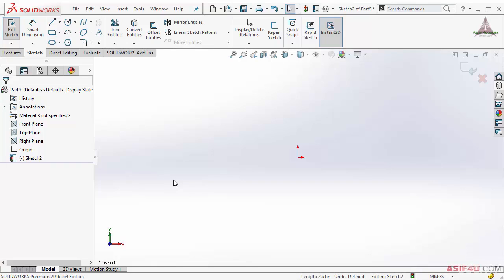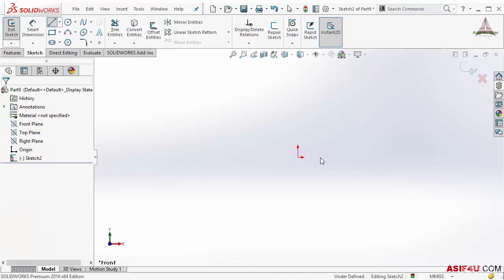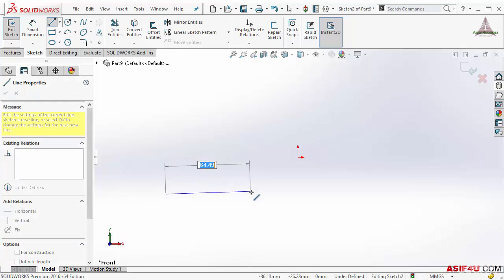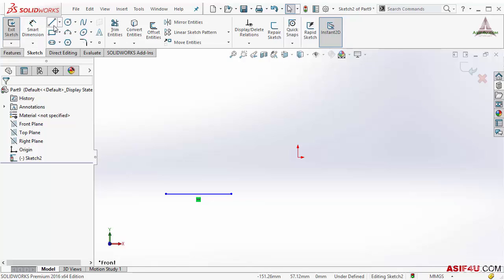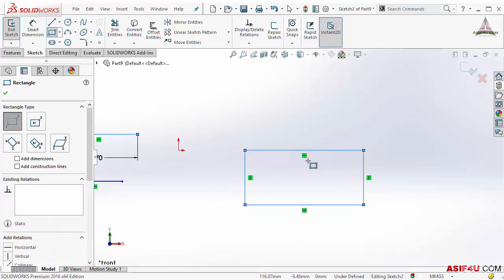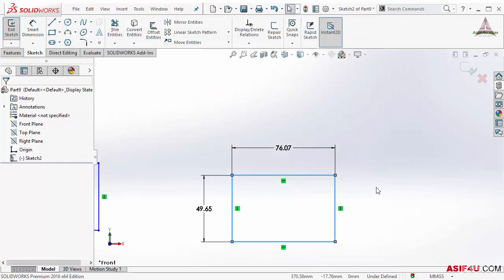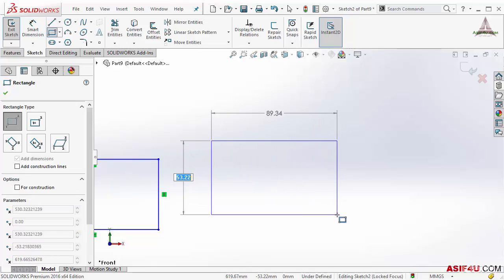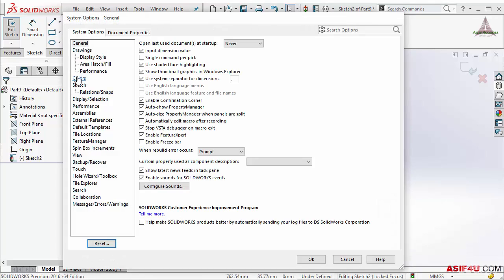006 Add Dimension using numeric input in solidworks